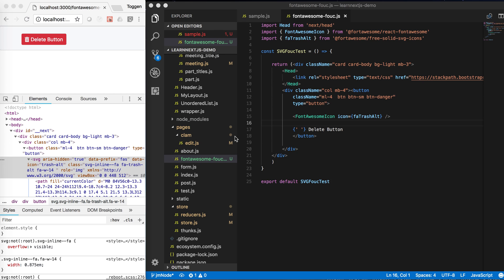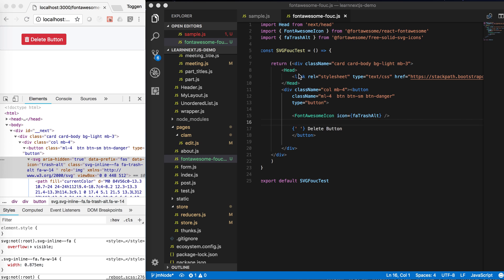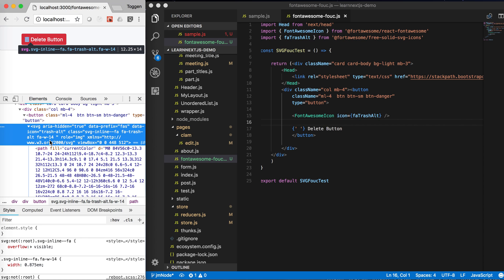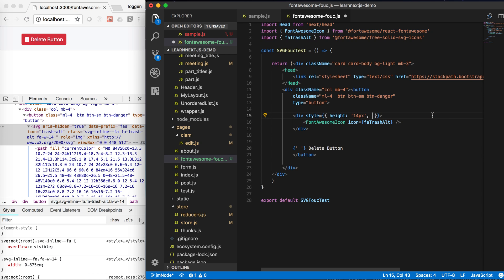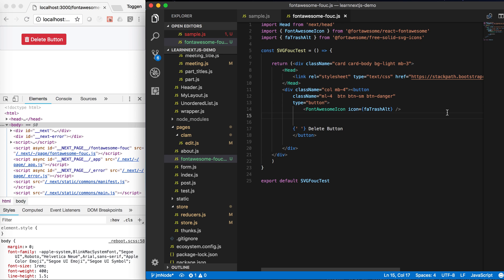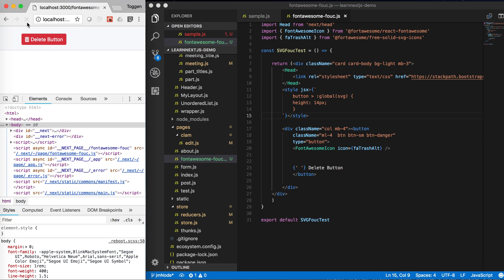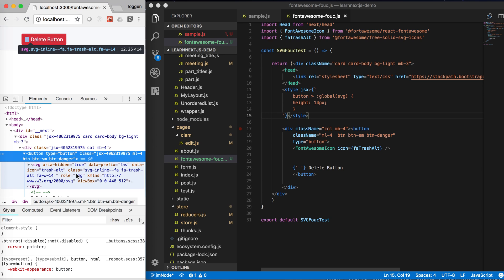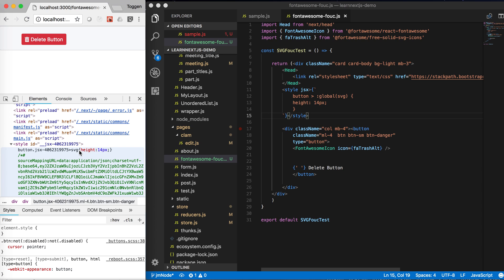Dealing with Flashes of Unstyled Content in NextJS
NextJS is a React Framework that implements SSR (Server Side Rendering). This creates challenges when using client side stylesheets. This video contains an example of  how to work-a-round a Flash Of Unstyled Content (FOUC) when a FontawesomeIcon SVG component is served by NextJS